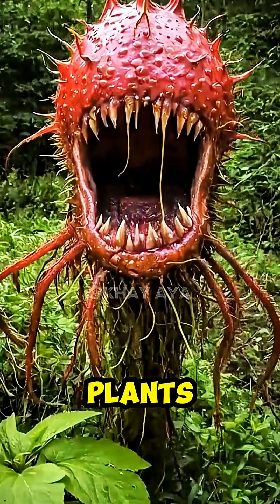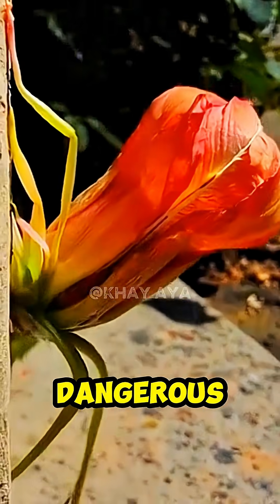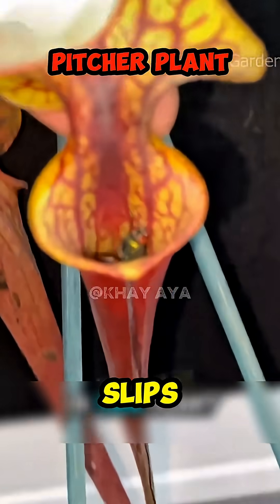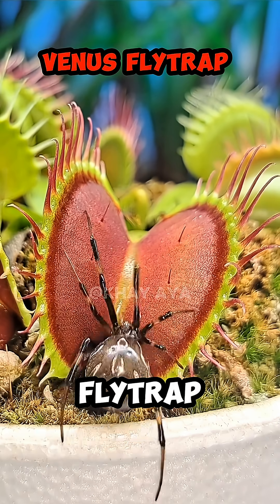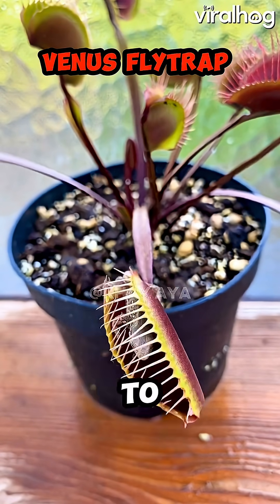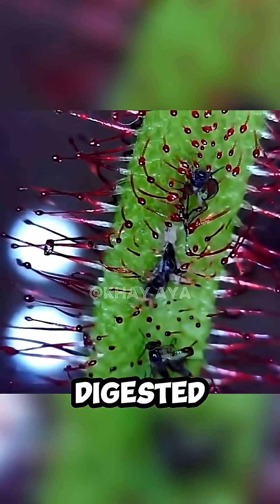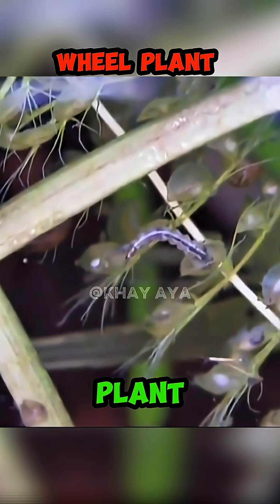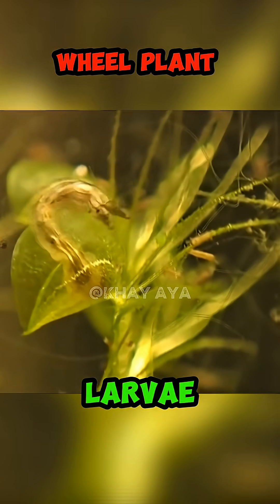Top 5 Deadliest Carnivorous Plants 🌿